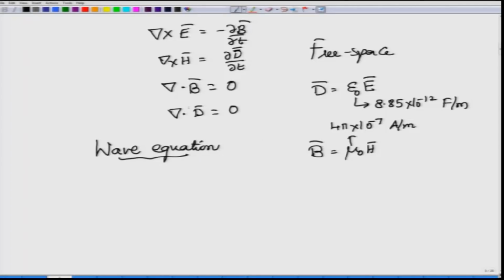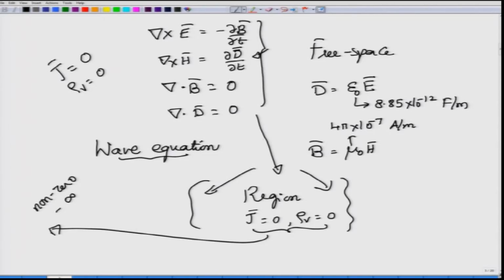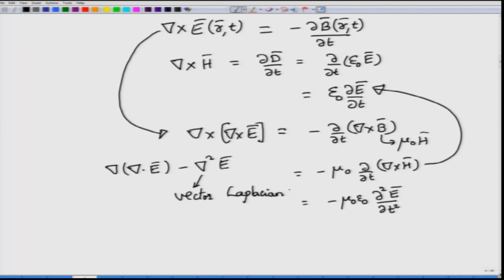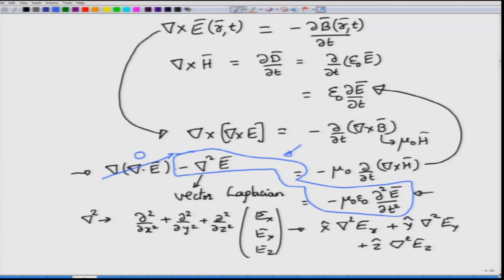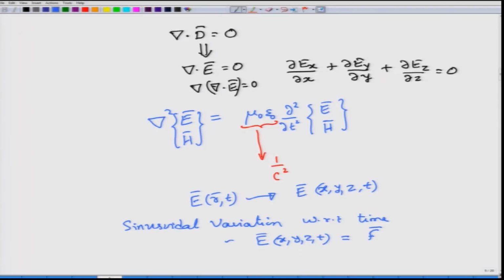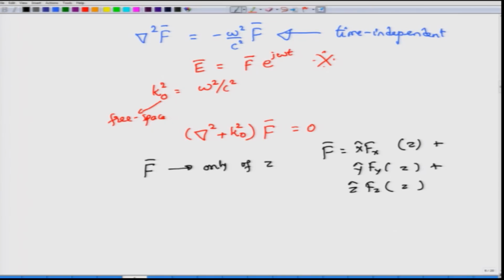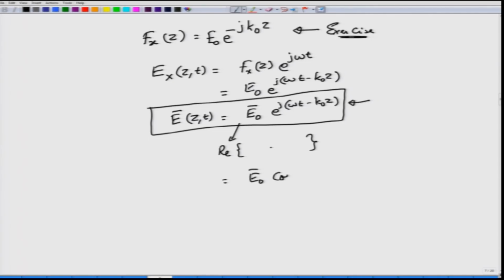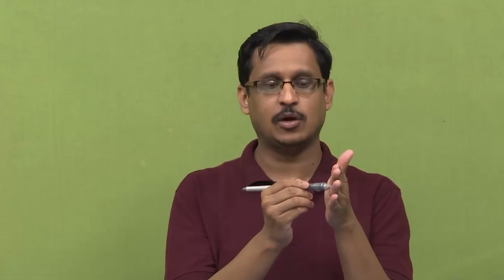noc18-ee28-Lecture 03-Uniform plane waves(UWPs) in free-space